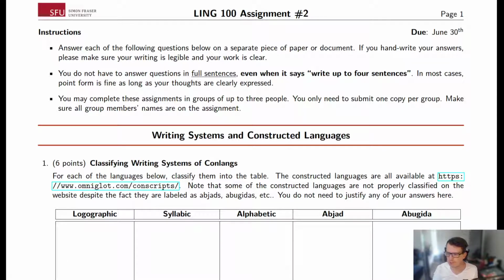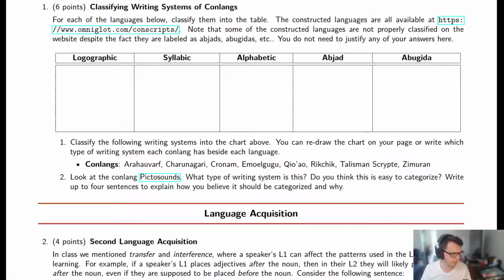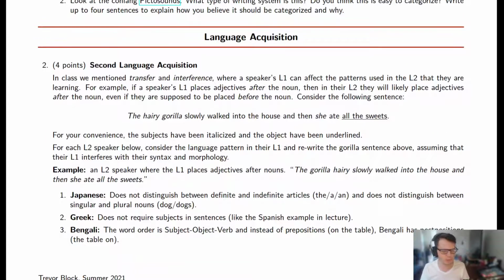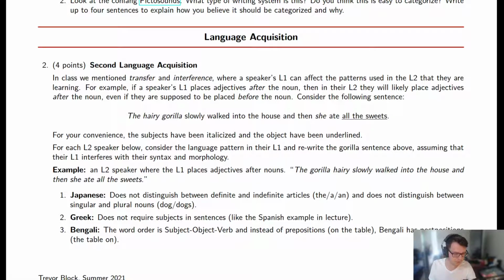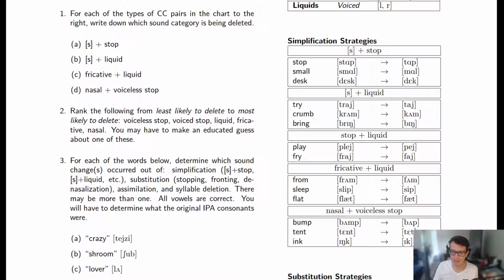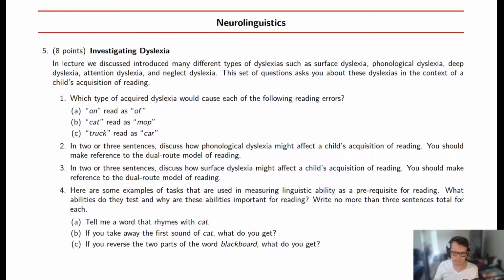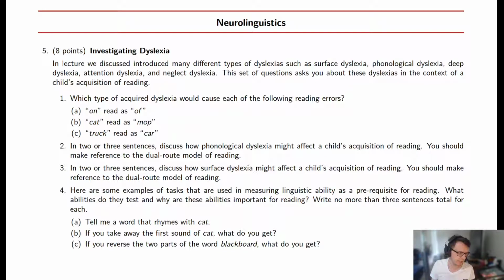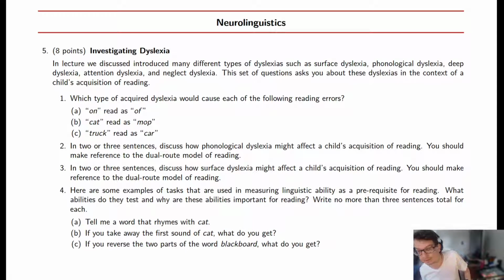SFU LING 100 - Assignment #2 Instructions